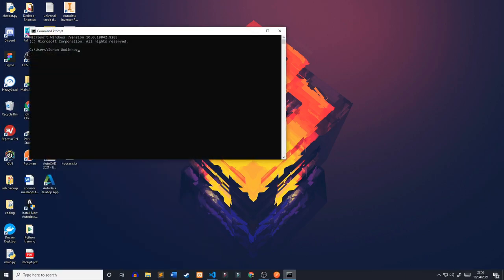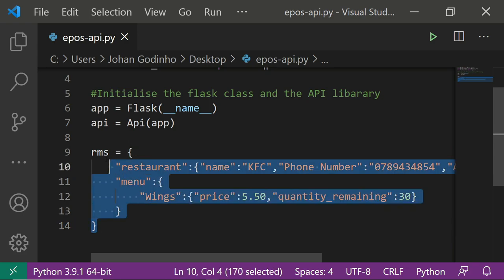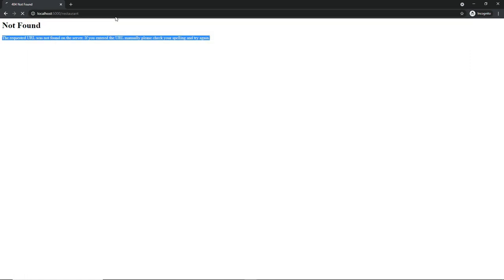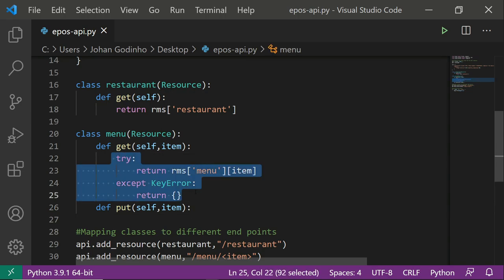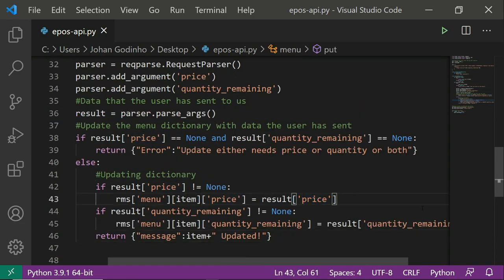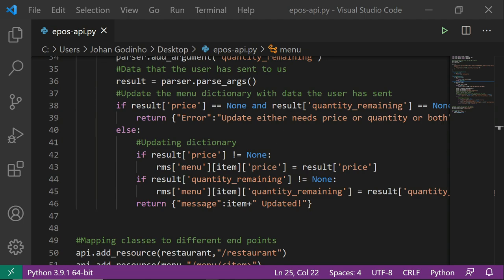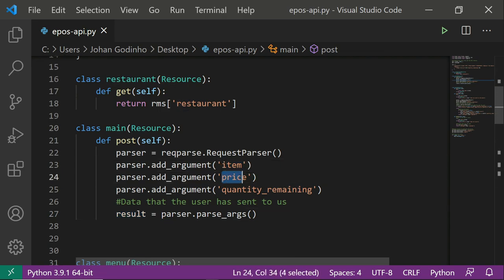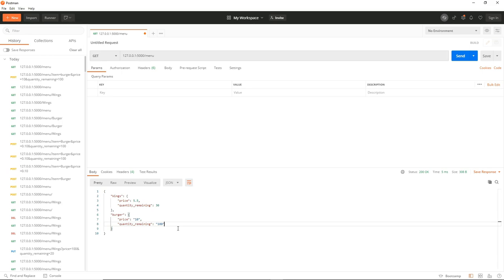Create an EPOS system API using Flask - Python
Create a basic RESTful EPOS system API using Flask - Python.

A beginners guide to how to get started using the flask_restful library in python to create an API that allows you to CRUD (Create, Read, Update, Delete), data.